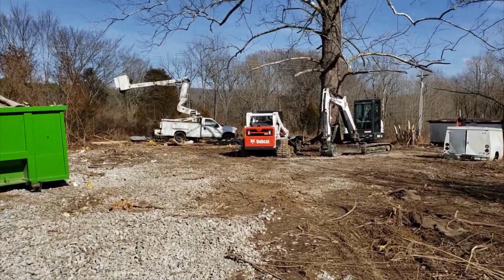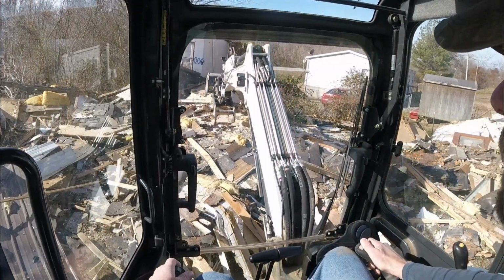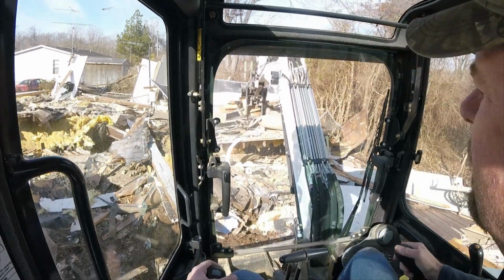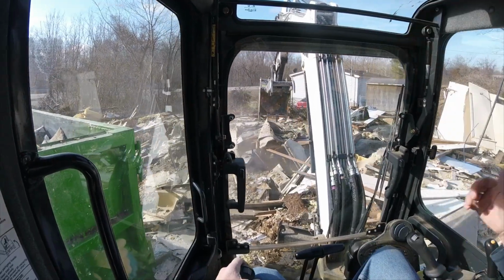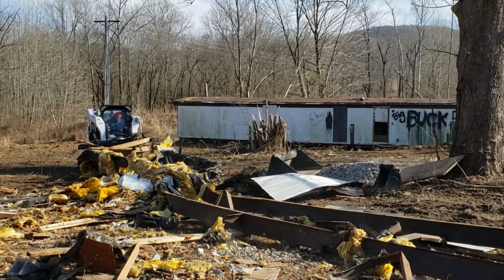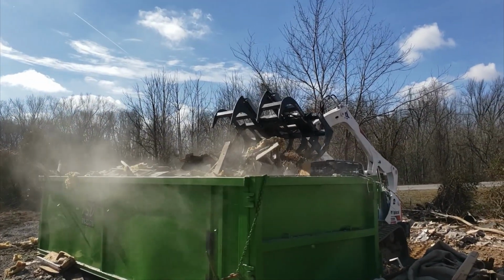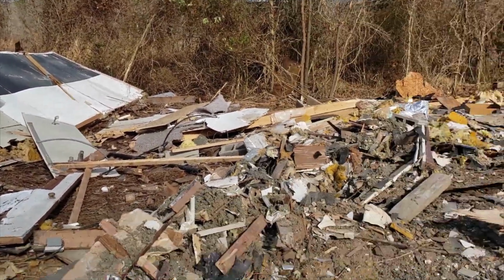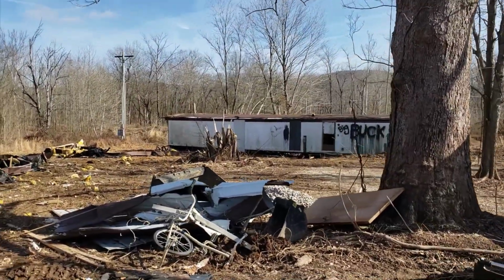ITS GONE! Dismantling new 8 acre Picker's paradise land investment! JUNK YARD EPISODE #47!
EPISODE #47 (DEMOLITION TIME! 2 of 2 the Double Wide is gone!) of what will be a long journey on this Southern Illinois 8 acre property investment!
IF YOU MISSED PART ONE OF THIS DOUBLE WIDE DEMOLITION HERE IS
It looks much more like a JUNK YARD, but we (kind of) think we know what we are doing, LOL! This is real world real estate investing and not some scripted flip or flop hype show! Not quite Dirt Perfect, junkyard129 or biggerpockets, but we are a DIY channel that enjoys new challenges every day! Join us here for this 47th episode and many more to come as we begin to tackle this investment property cleanup. Mrs. Kapper will be working on salvaging stuff from the old homesite, the chicken coop, old barn boards, rustic tin and smaller items, and Curtis Rogers (the new land owner) will be working all of the logistics for selling items, working with scrappers and scrap yards, dumpsters, transportation of certain items, and all other land administrative items and I will be helping out with the dirty work, bringing in my machines!! Woo Hoo!! Doesn't this all sound like fun!! Of course it is CERTAIN to be another life learning experience, but hey, hopefully Curtis can make some profit on this one when it is all said and done and we can bring you a very fun, yet educational special DIY series on how all of this stuff works. Thanks for joining us, and please, if you enjoy this kind of content, Like and Share it for us to help us grow our audience and Kapper team here on our channel, we'd greatly appreciate that! Also consider subscribing to follow not only this property investment project, but all of our Kioti tractor projects, Bobcat mini excavator projects, Bobcat T650 CTL skid steer projects, our Illinois and Kentucky land management projects, food plots, duck ponds, watering holes, deer land management wildlife habitat improvement projects, wildlife conservation projects, our Kentucky farmhouse rehab project, Mrs. Kapper's rustic DIY barn wood and furniture projects, her DIY rustic farmhouse decor and much more country living adventure! Kapper Outdoors (with Curtis Rogers), living the dream, one acre at a time.